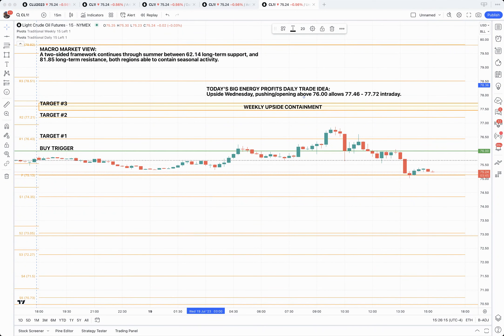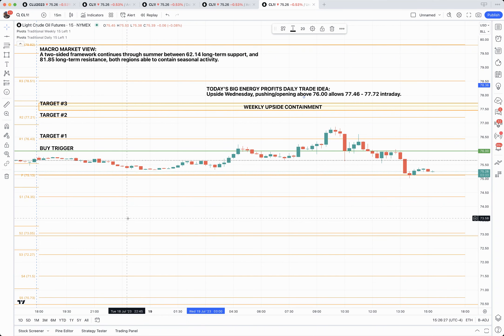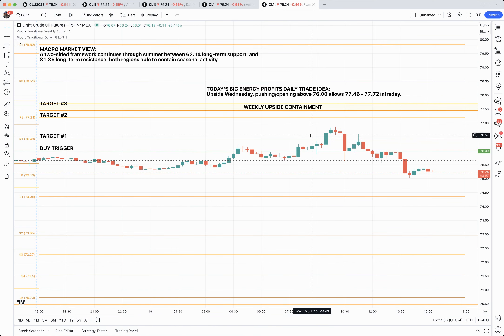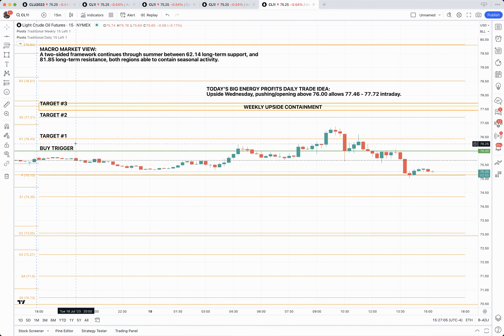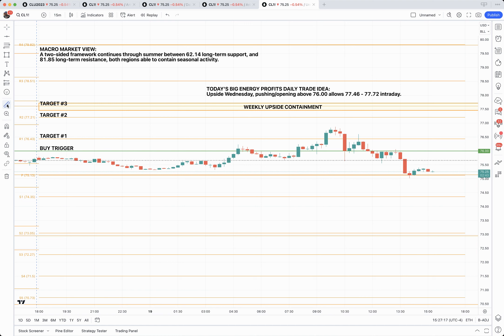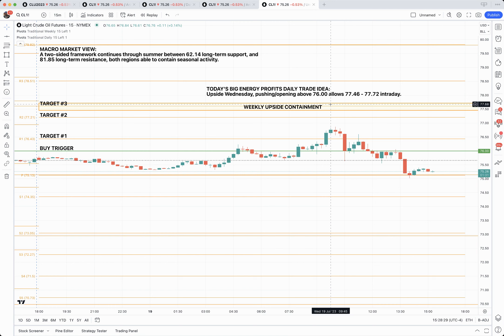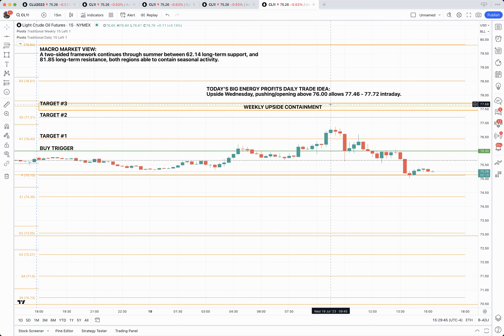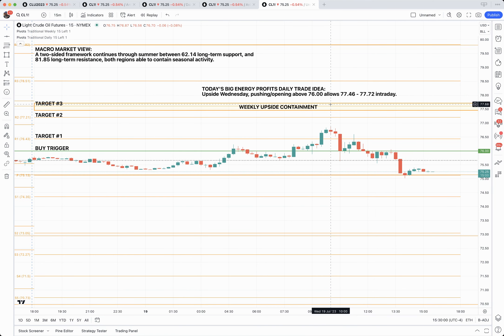BIG ENERGY PROFITS Daily Trade Idea Recap for: 7/19/23